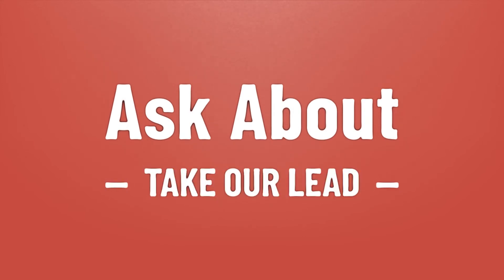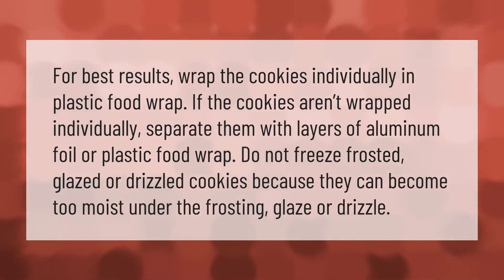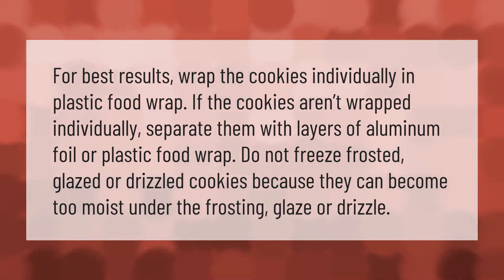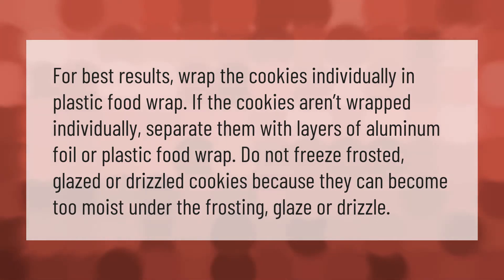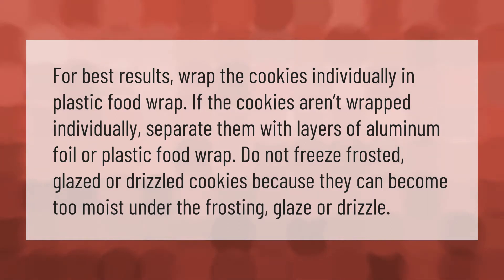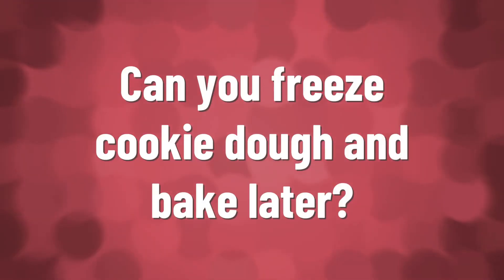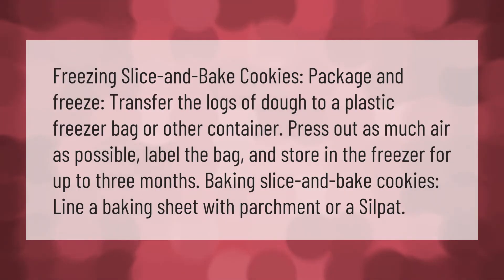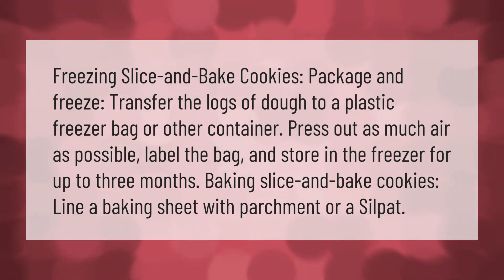What is the best way to freeze cookies?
00:00 - What is the best way to freeze cookies?
00:40 - Can you freeze cookie dough and bake later?

Laura S. Harris (2021, January 13.) What is the best way to freeze cookies?
    AskAbout.video/articles/What-is-the-best-way-to-freeze-cookies-210338